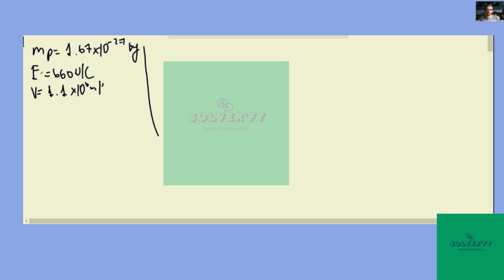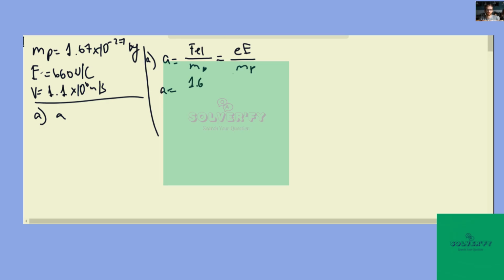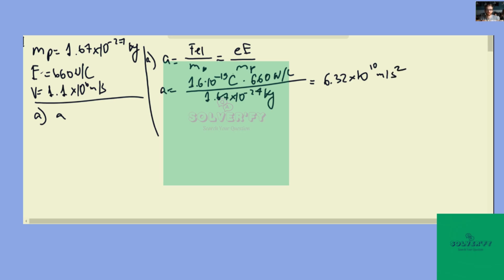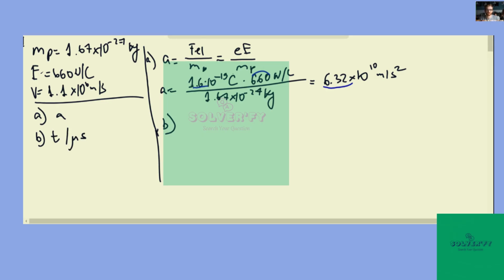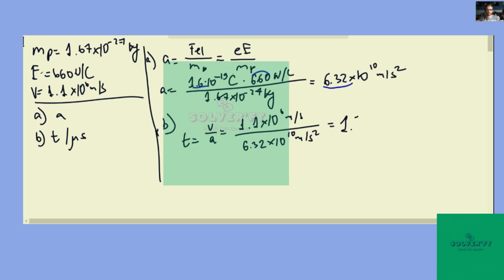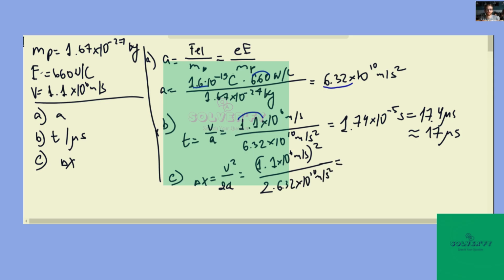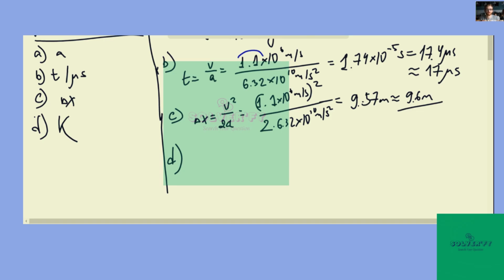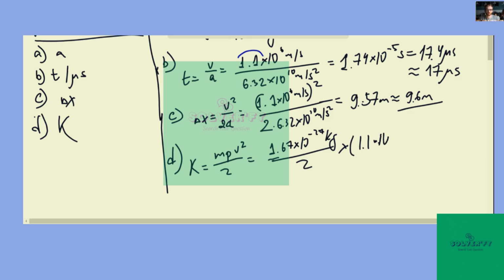[Physics] A proton accelerates from rest in a uniform electric field of 660 NC At some later time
[Physics] A proton accelerates from rest in a uniform electric field of 660 NC. At some later time, its speed is 1.1 x 10^6 ms. (a) Find the magnitude of the acceleration of the proton. (ms^2) (b) How long does it take the proton to reach this speed (Âµs) (c) How far has it moved in that interval (m) (d) What is its kinetic energy at the later time (J)